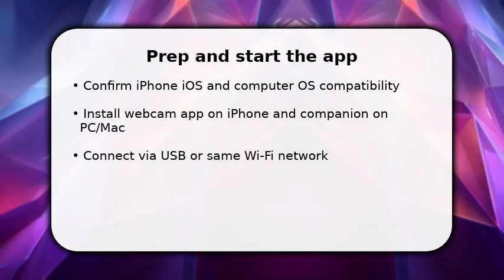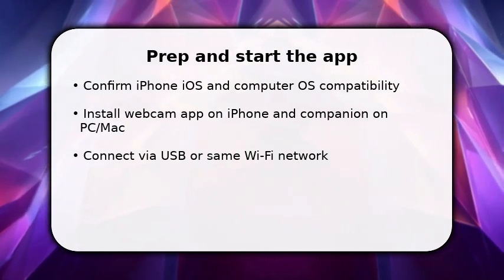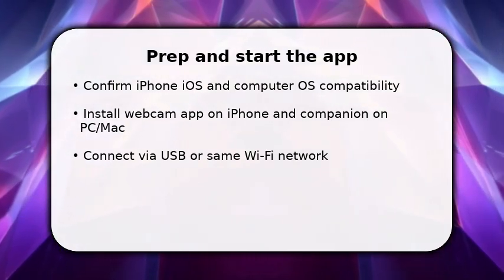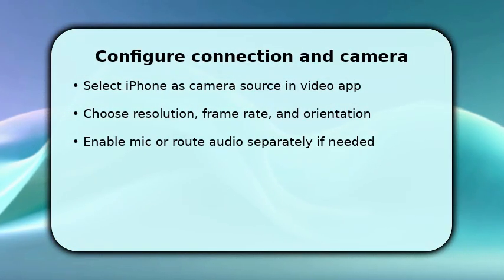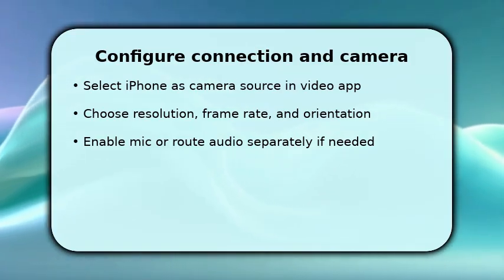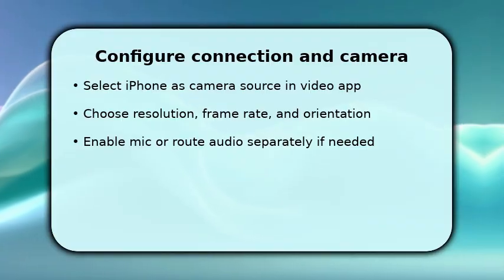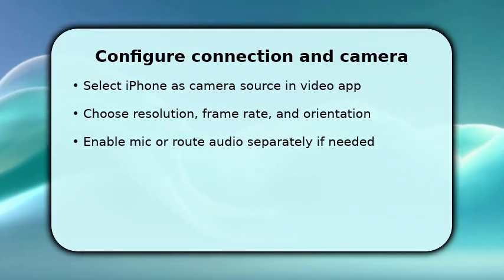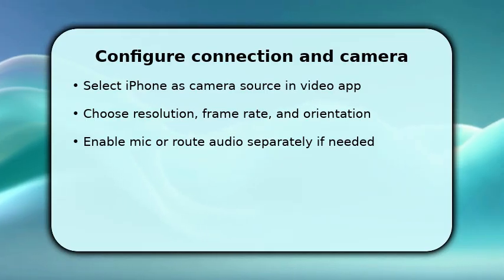How to Use Iphone for Webcam - Easy Guide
How to Use Iphone for Webcam - Easy Guide | 🔒 Surfshark VPN Deal — Stay private and secure. $1.99/mo + 3 Months Free ▸

Discover the simplicity of using your iPhone as a webcam. This step-by-step guide covers essential tips for enhancing video calls and streaming directly from your mobile device, ensuring you're ready to capture high-quality videos on demand.

iPhone, webcam, video call, streaming, mobile camera, easy use, guide, howto, capture video, high quality